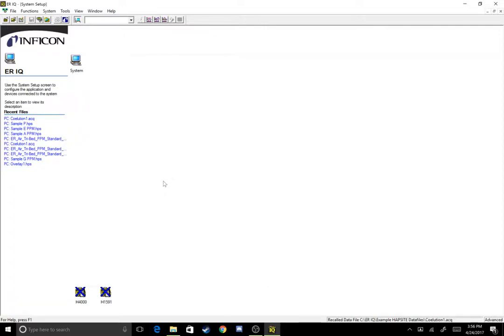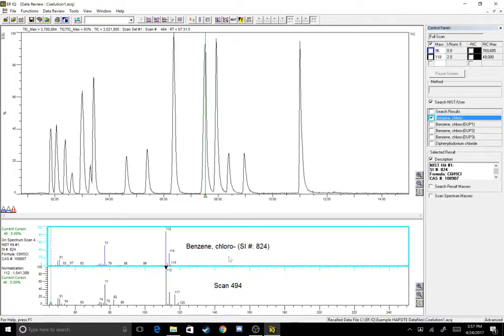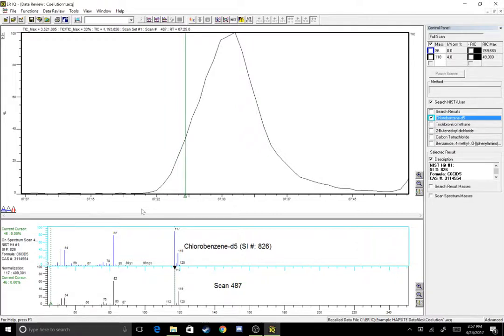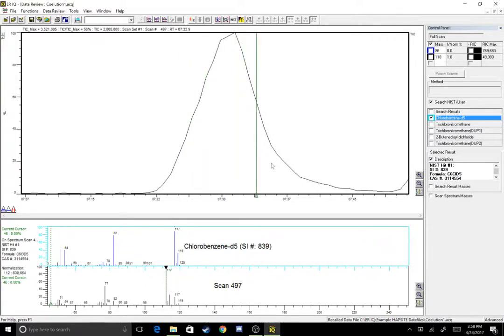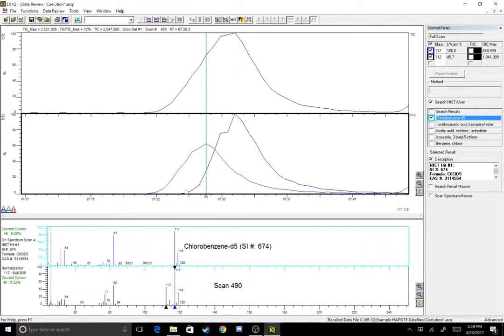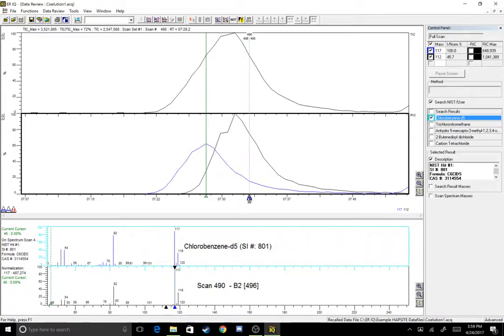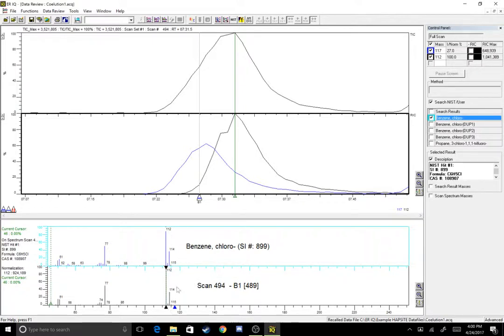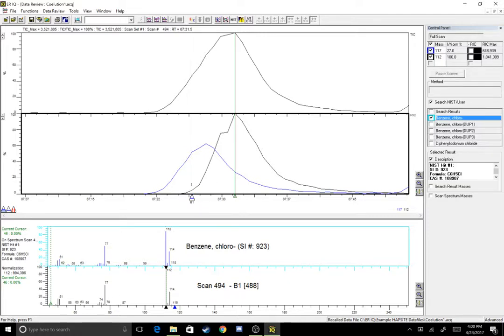Hapsite ER: Coelution and Background Subtract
I go over how to identify if there are multiple sets of mass fragments under one peak and how to identify each chemical.